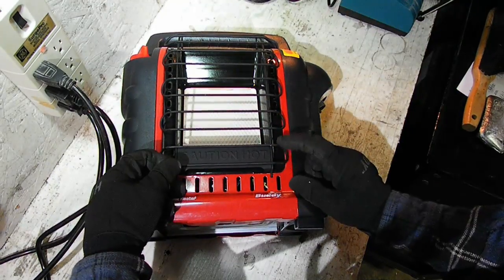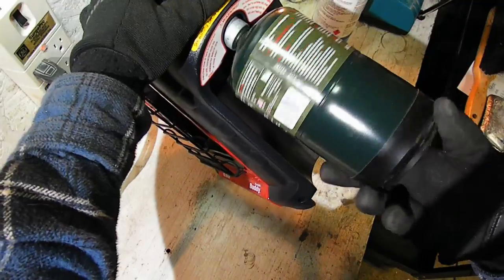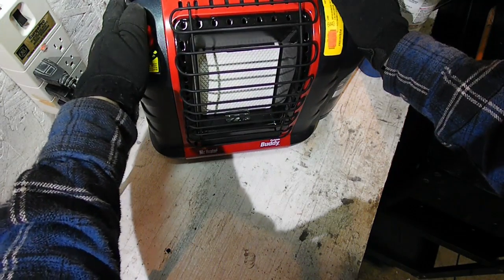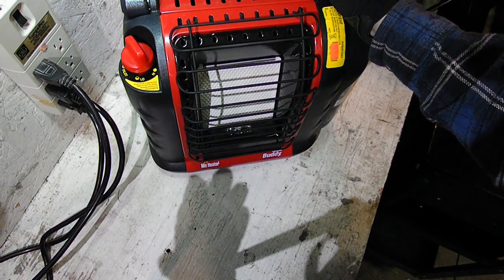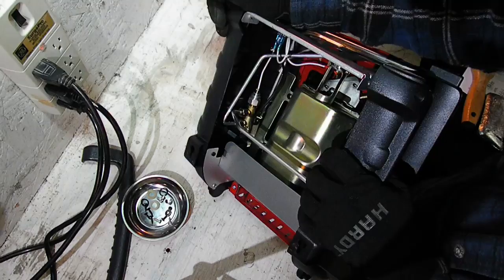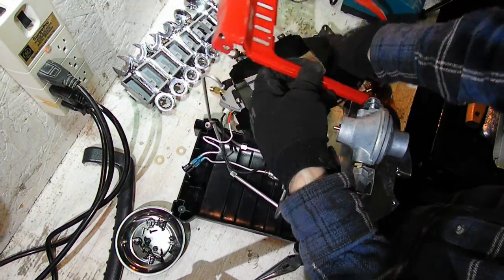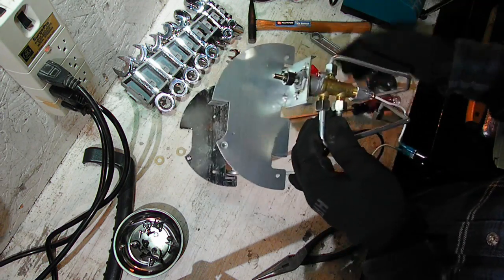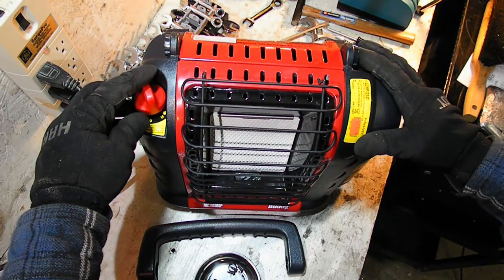REPAIR: Mr. Heater Portable Buddy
I'm repairing a Mr. Heater Portable Buddy.  I bought the Heater Buddy from a place that sales overstock and open box items for other retail stores.  It didn't work when I got it so this is a video of me taking it apart and fixing the problem.